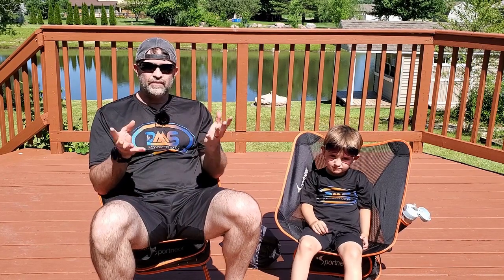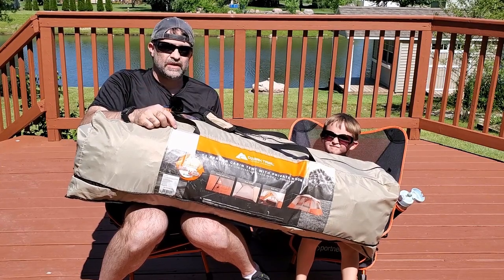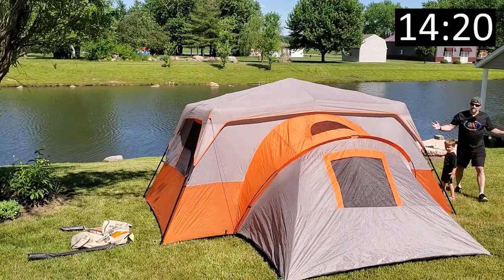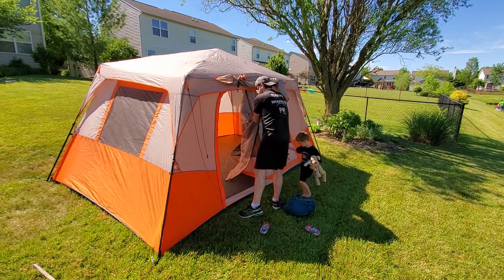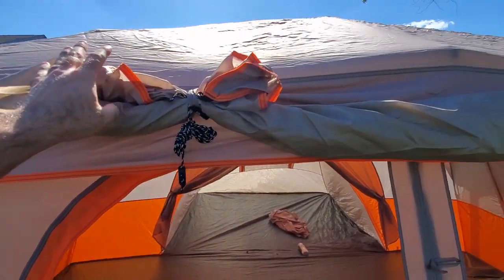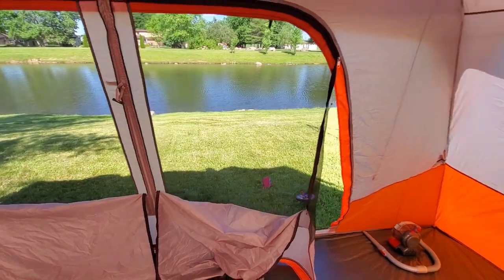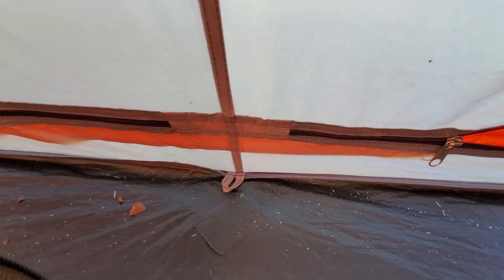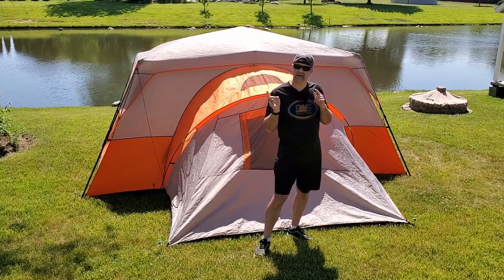The Best Family Camping Tent?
When we get to do a multi-night car camping adventure, THIS is the tent we use.  The super easy, super quick, super big Ozark Trail 11 Person Cabin Tent - w/ Bonus Room!

Rugged Mountain Mister and Rugged Mountain Dad show Ye' Faithful Few this fantastic tent!!